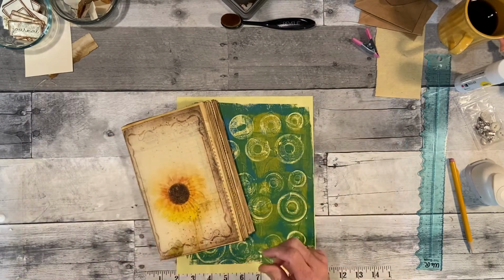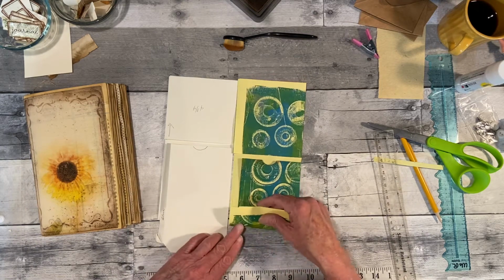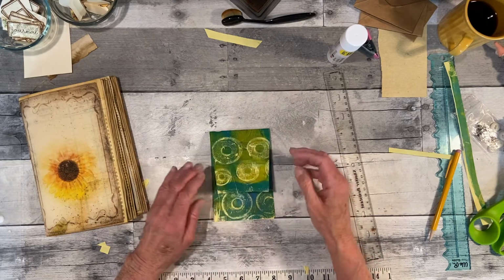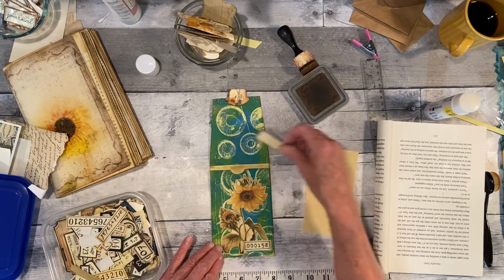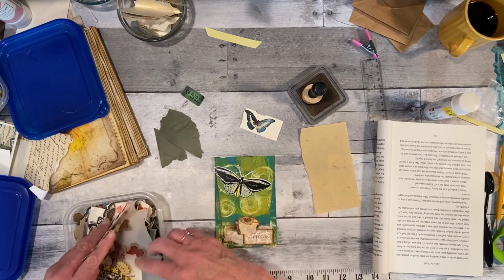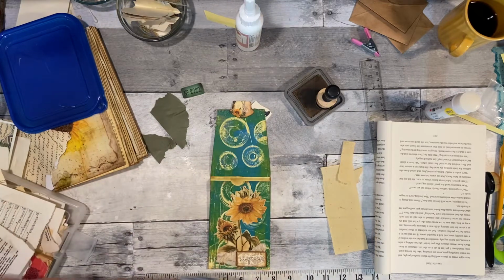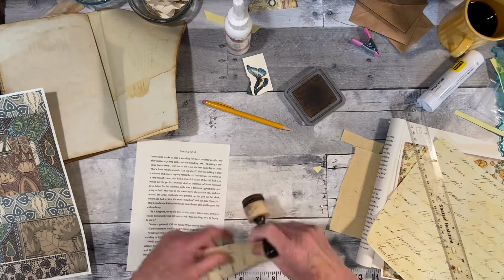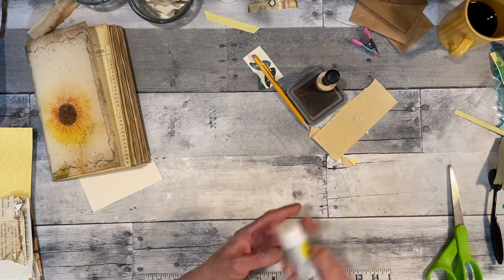Sunflower Junk Journal Part 3 ~ Making Ephemera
Hi, today I am working on making jewelers envelope with a jelly print that was sent to me in "Happy Mail".  I hope you will enjoy watching it.